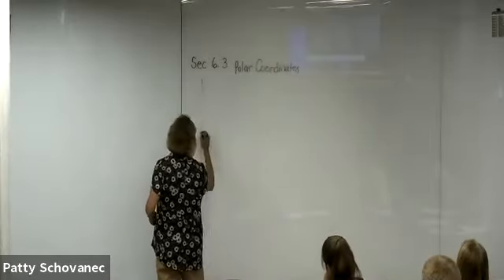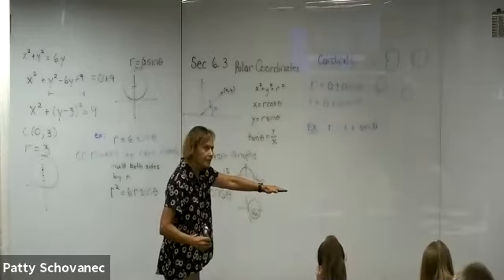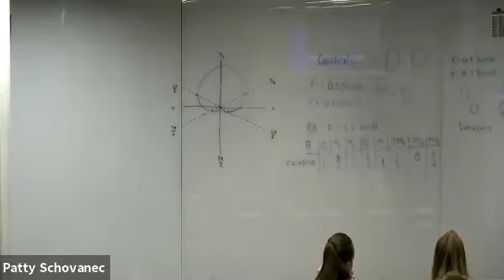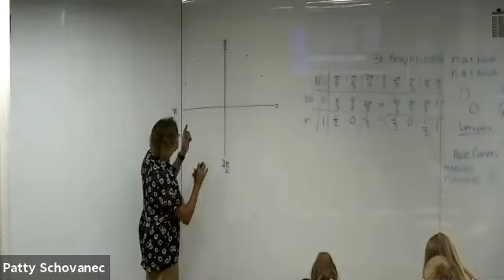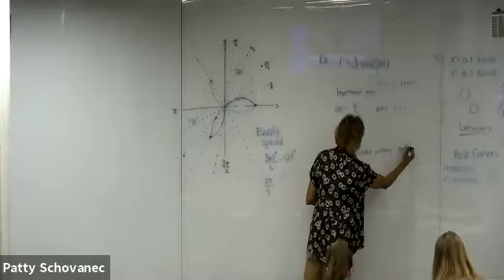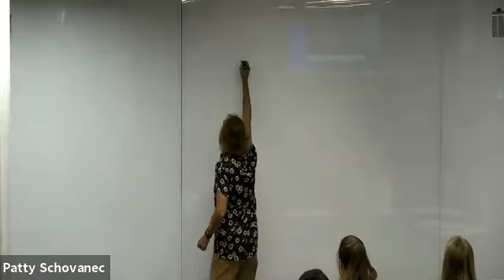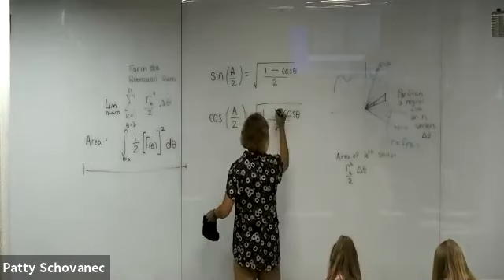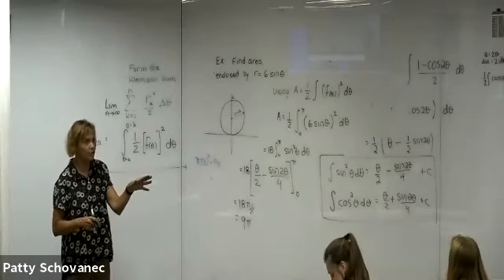Schovanec M1452 Sept 1 Sec 6 3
Sec 6.3 Polar curves; Area of Polar regions